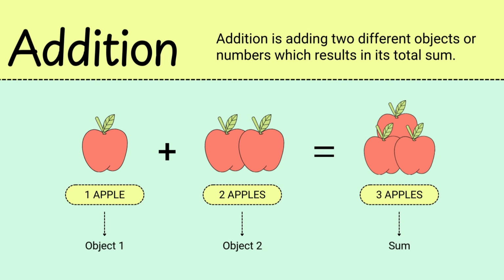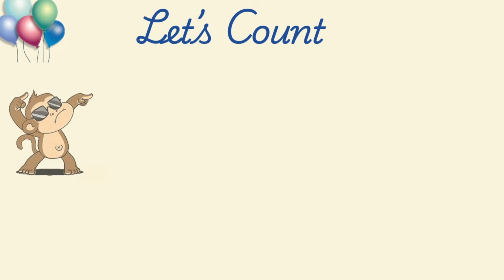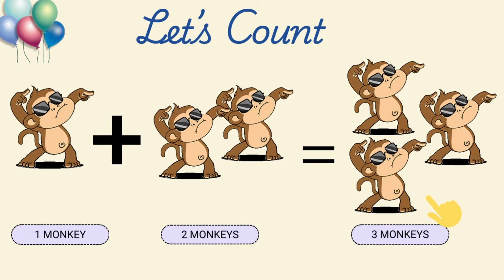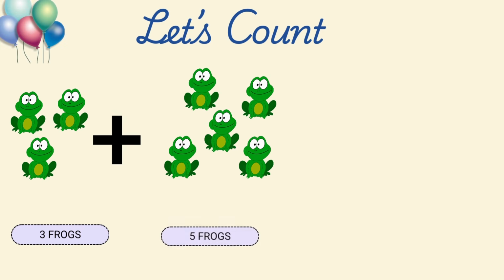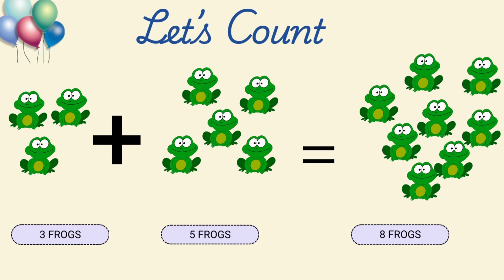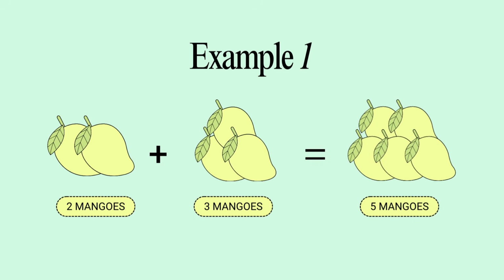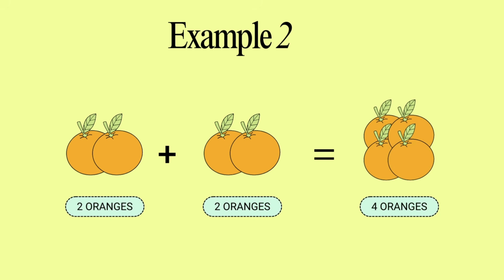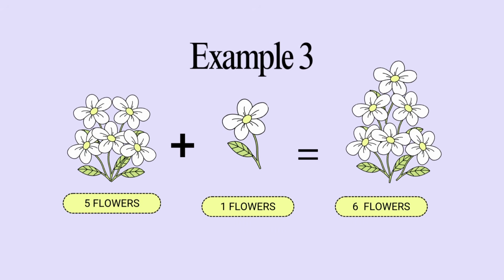Addition for Kids ➕ Learn to Add Numbers | Easy Addition for Beginners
Welcome to our fun math learning video for kids! 🎉

In this video, children will learn basic addition in an easy and fun way. Addition is one of the most important math skills for kids, and this lesson helps beginners understand how to add numbers step by step.

This video is perfect for:

Preschool kids
Kindergarten students
Grade 1 learners
Beginners learning math

Kids will enjoy learning how to add numbers using simple examples and fun explanations. Practice along with us and become an addition champion! 🏆➕

How to learn addition for kids
How to add numbers easily
Basic addition for beginners
Learning simple addition for kids
How kids can learn addition step by step

Learn Addition for Kids ➕ Easy Math Addition Tricks | Math for Kids | Easy Addition for Beginners
Addition for Kids ➕ Learn to Add Numbers | Fun Math for Beginners
Kids Learn Addition in 5 Minutes ➕ Easy Math Trick!
Addition Made Easy ➕ Math for Kids | Learn Numbers Fast
Simple Addition Tricks for Kids ➕ Learn Math Fast
Math for Kids ➕ Learn Addition Step by Step
Addition Practice for Kids ➕ Easy Math Learning
Learn Addition
Addition Study
Addition Sheet
Learning Addition
maths for kids
easy cosy learning channel
easy cozy learning channel